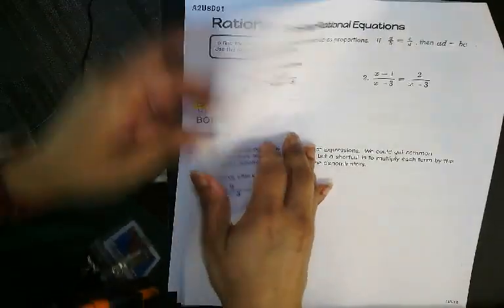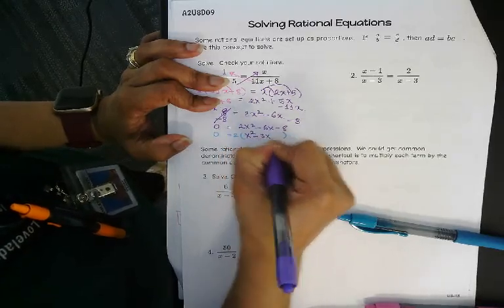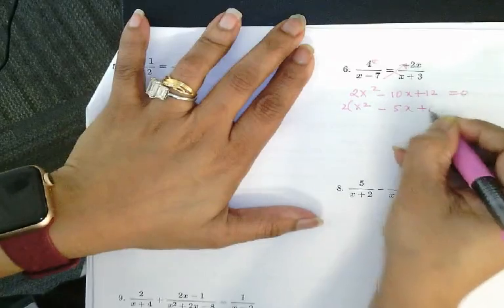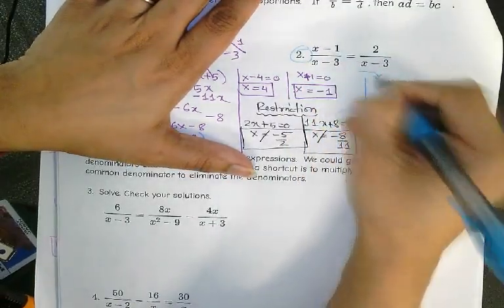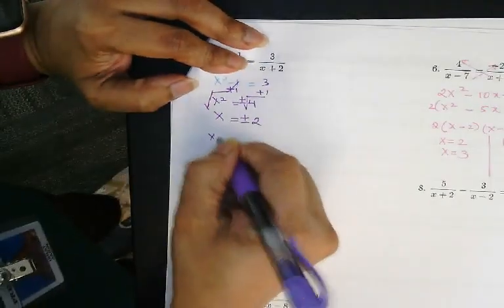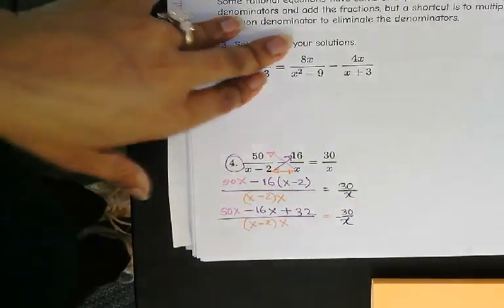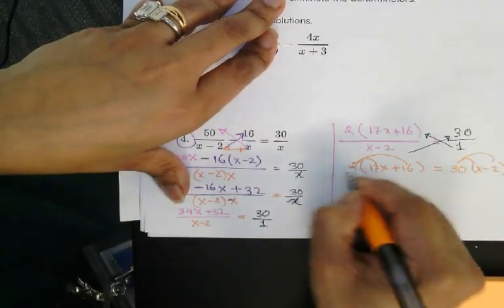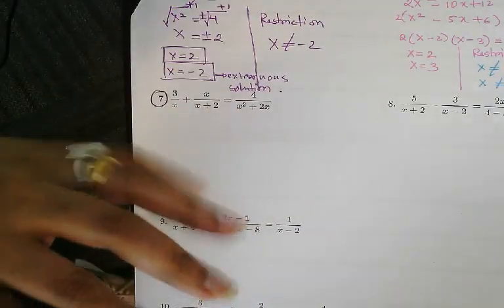Solving Rational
Solving